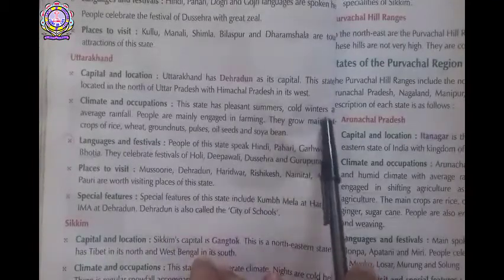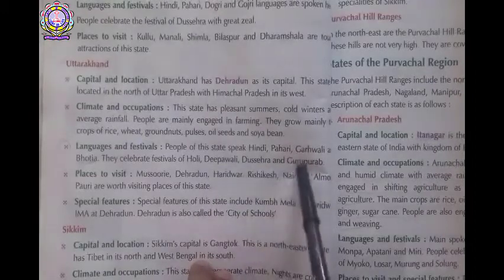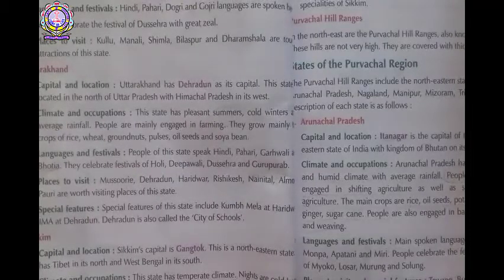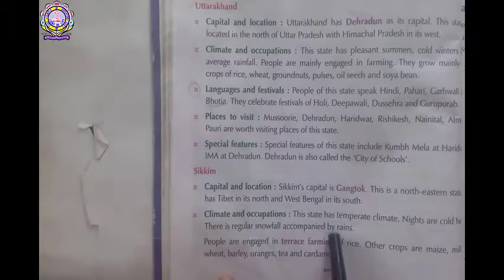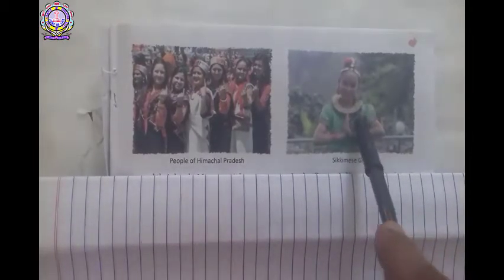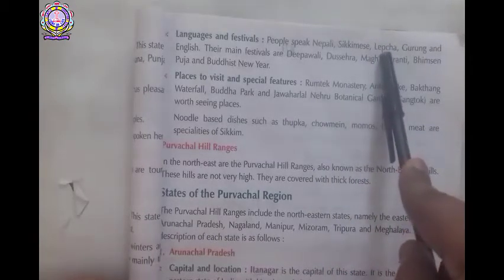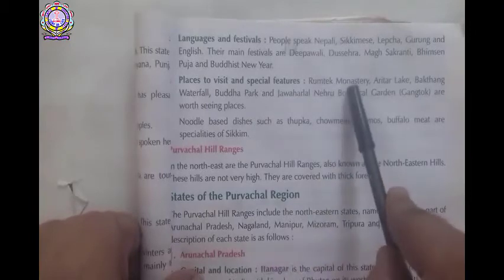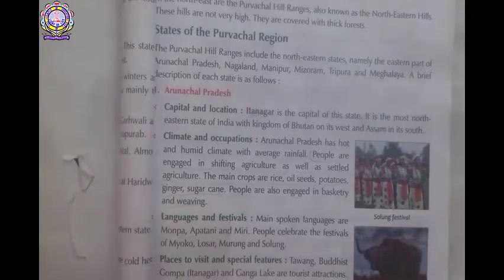Class -4th So.St. Ch- 4 Part-3 21-05-2020